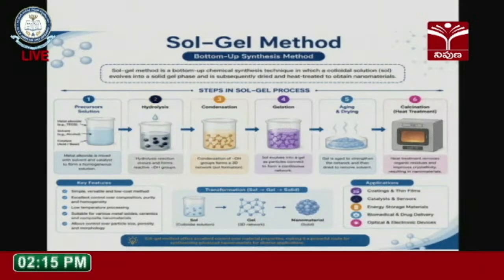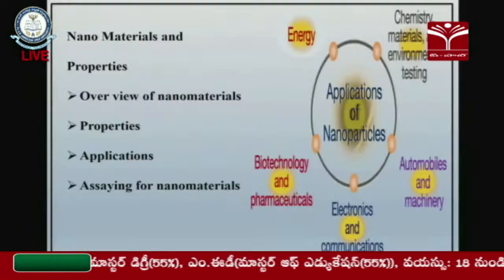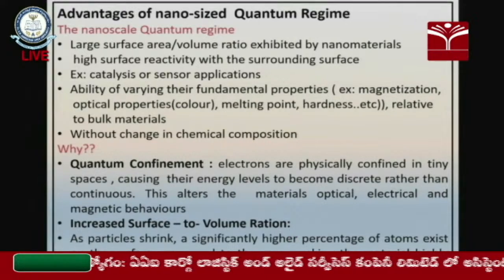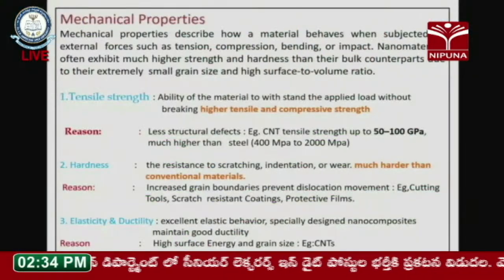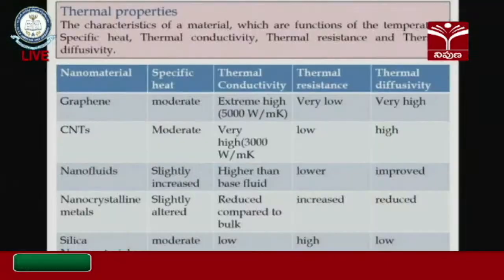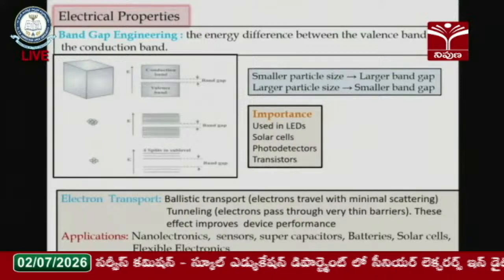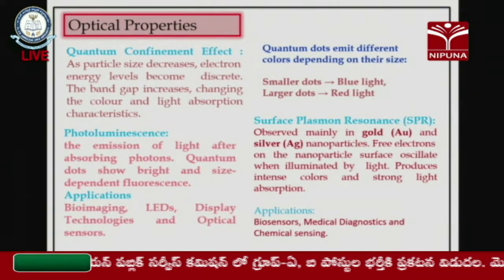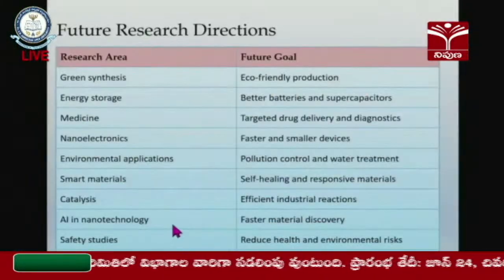BRAOU UG Physics 3rd Year 6th Semester Teleconference : Nanomaterial and its Properties | T-SAT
Resource Persons :-

1. Dr.S.E. Naina Vinodini
    Associate Professor, Dept. of Physics
    Govt. of City Colleage, Hyderabad.
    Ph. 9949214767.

2. Dr. Maduri Dumpala
    Assistant Professor, Dept. of Physics,
    Osmania University, Hyderabad.
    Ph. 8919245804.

3. Dr. U, Vijaya Ushasree
    Assistant Professor(C). Dept. of Physics,
    Dr. B.R. Ambedkar Open University, Hyderabad.
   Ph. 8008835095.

T-SAT Network Digital Classes are Now Available on Following Platforms:

👉Install T-SAT App:
1. For Android Users: Play Store
2. For Apple Users: AppStore

 ---Watch on
-Jio TV - Educational Genre & JIO TV+
-T-fiber